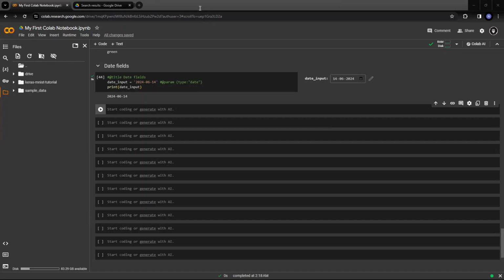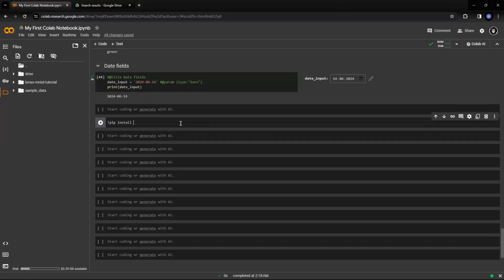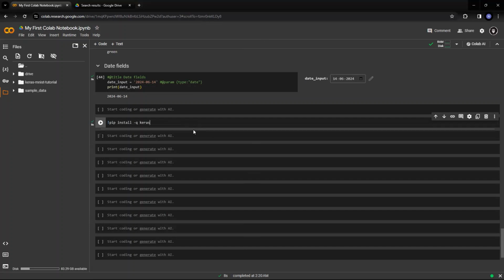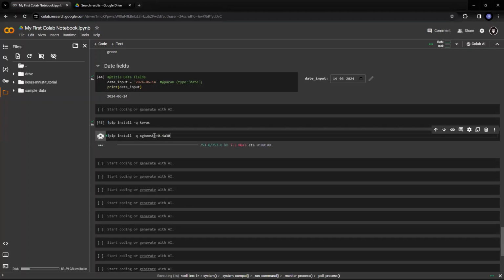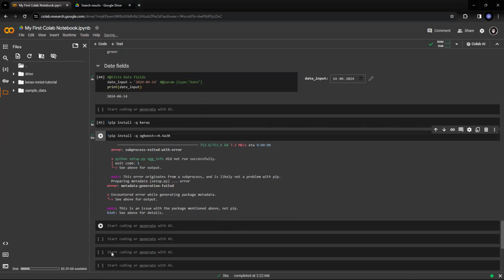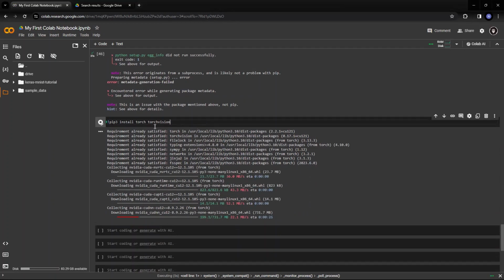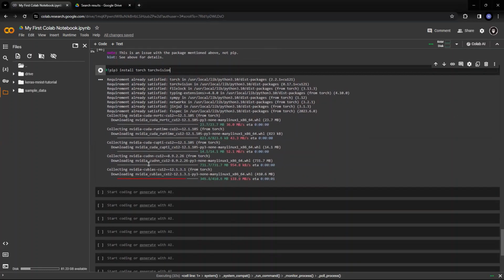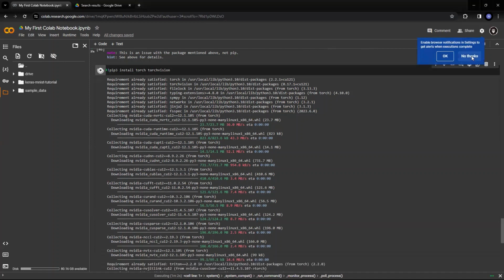GOOGLE COLAB : Installing ML Libraries